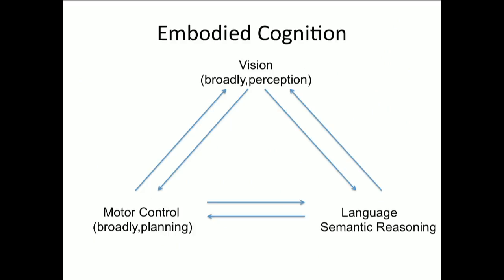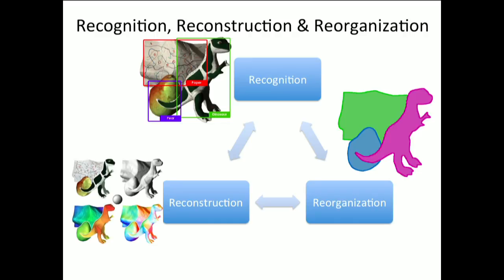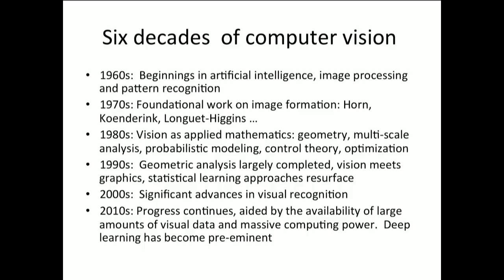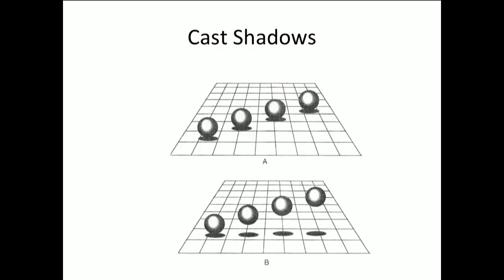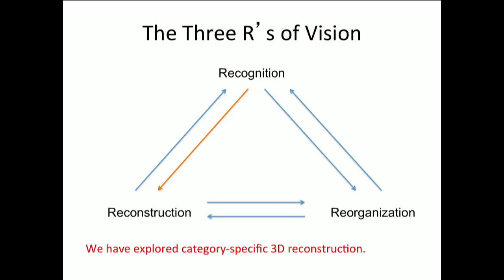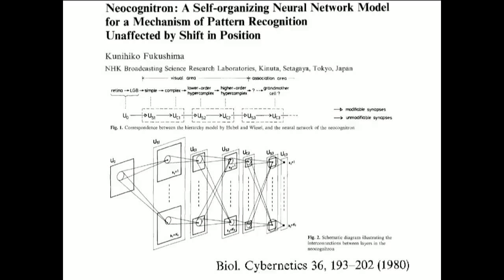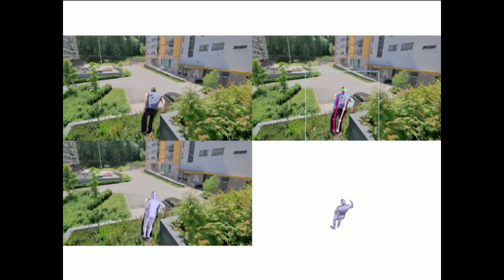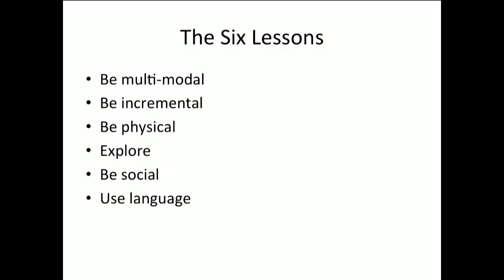CS280 Sp18 1/17/18